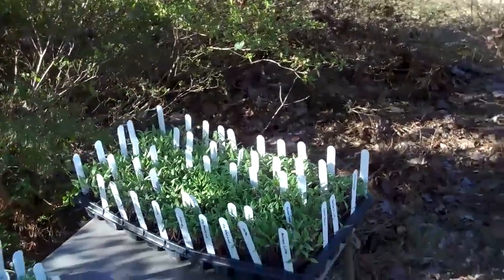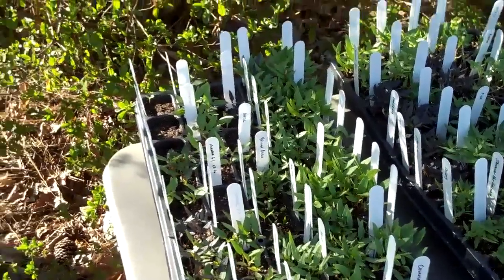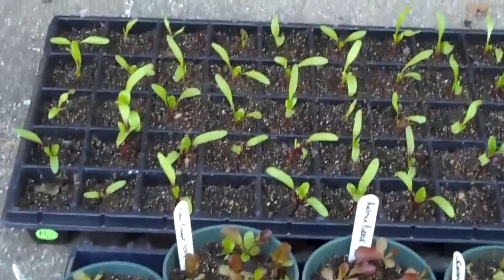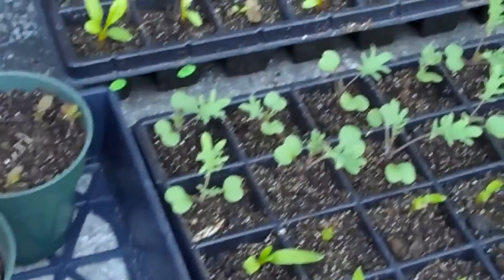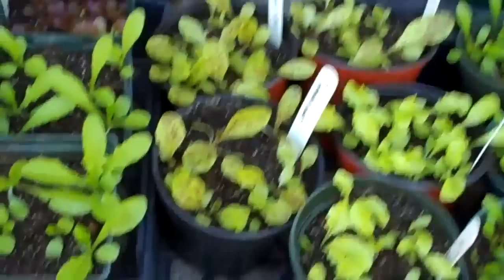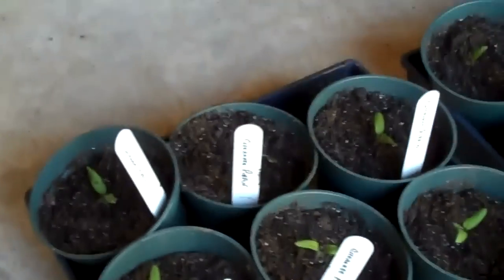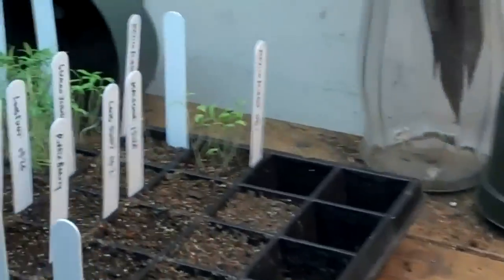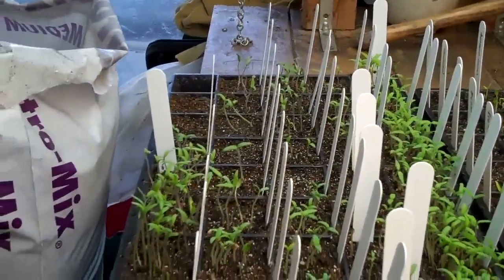March 19 Plant walk